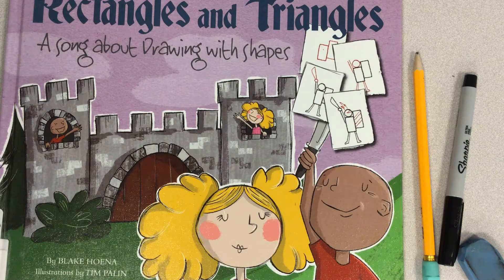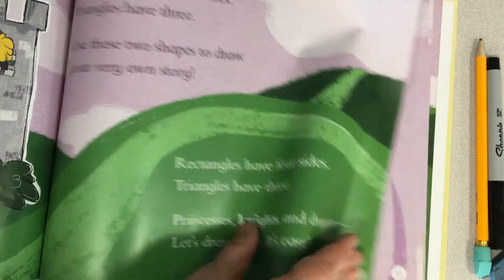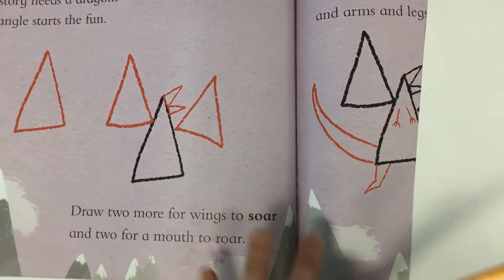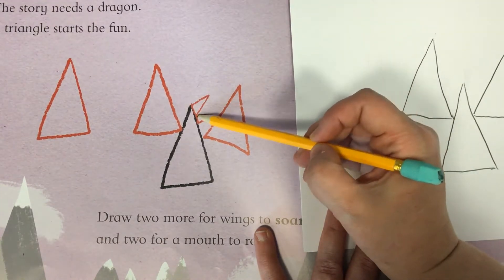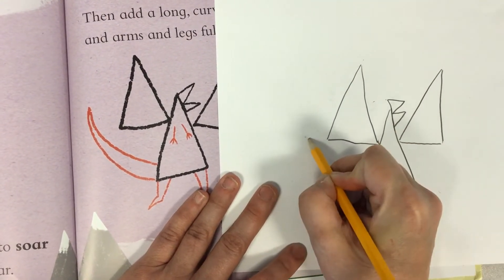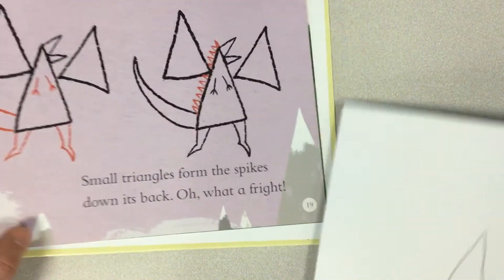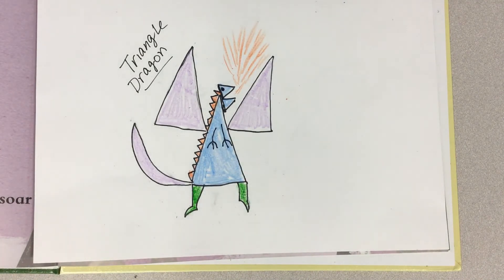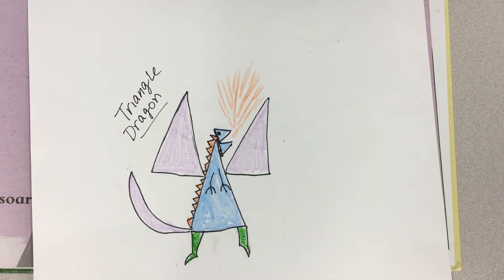Drawing Dragons (6/16/22)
If you can draw a triangle and other simple shapes, you can make a dragon!  Don't believe me?  You can follow along with Ms. Angela in this video and see for yourself.  Using the book Rectangles and Triangles: a Song about Drawing with Shapes by Blake Hoena you can make a fairy tale scene.